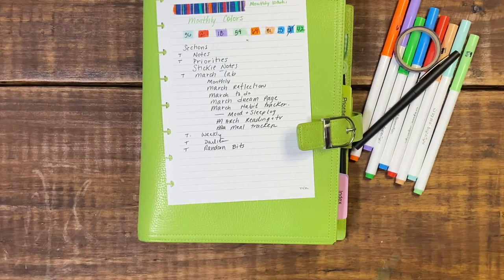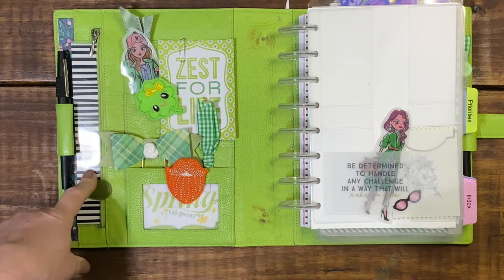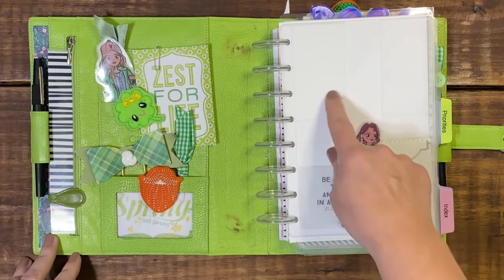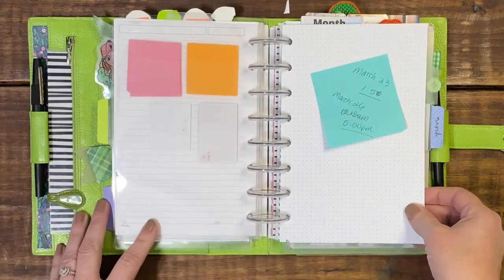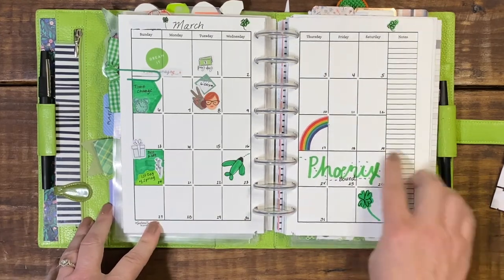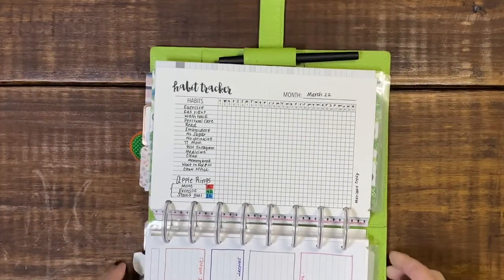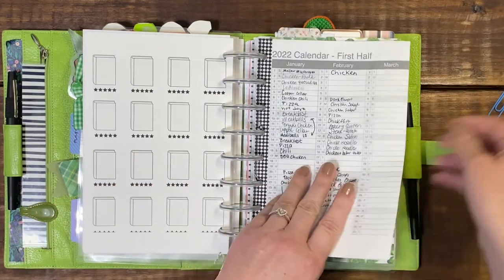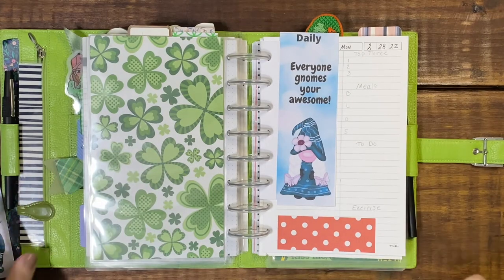New Daytimer Kiwi - March setup and flip through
Today I am just doing a quick walk through in my Daytimer Kiwi planner. The rings have been removed to accommodate my DIY half letter disc planner.

Hope